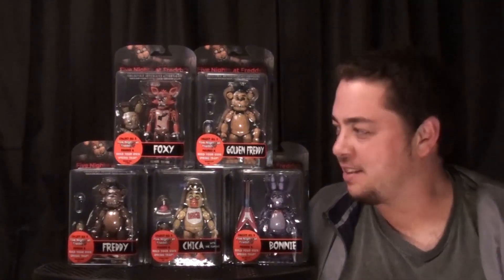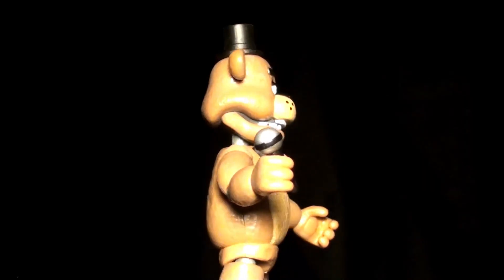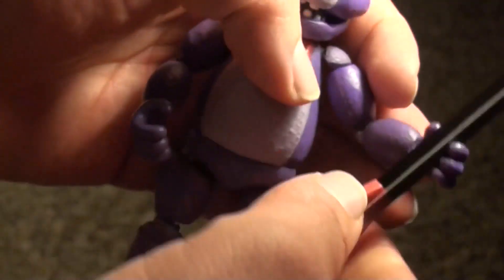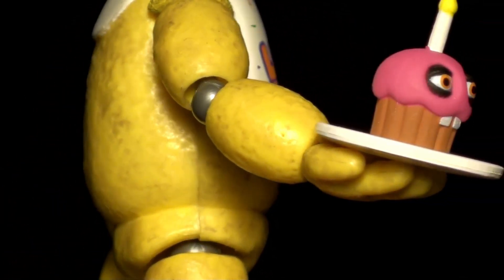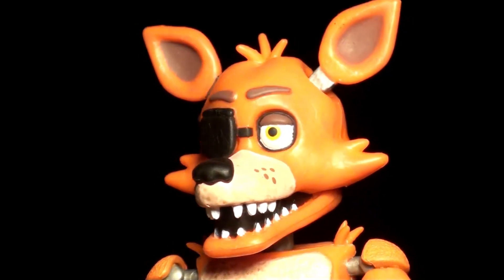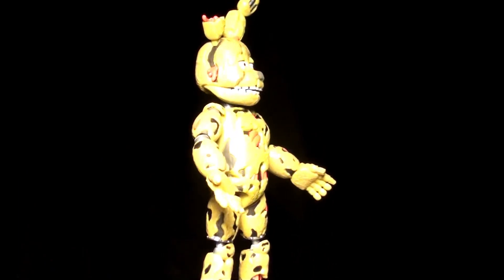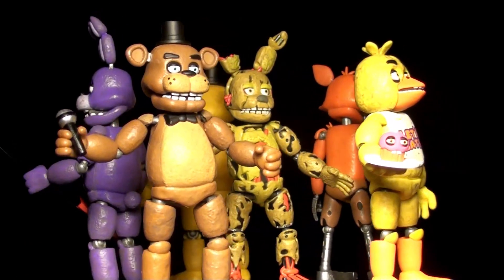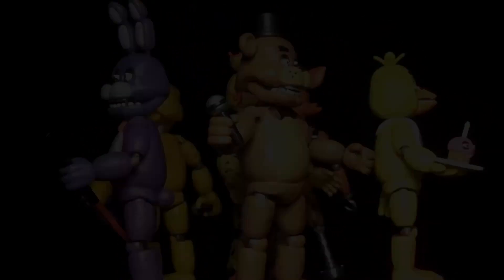FNAF Action Figures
The five nights at freddy's action figures are now available! Lets take a look at them.

Song used
Holiday by Tobu (slowed to 70%)